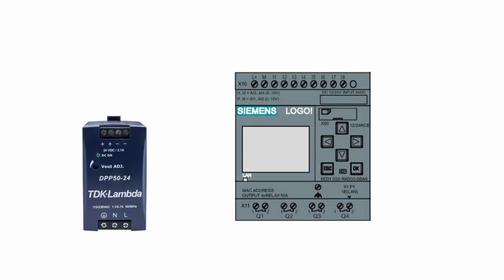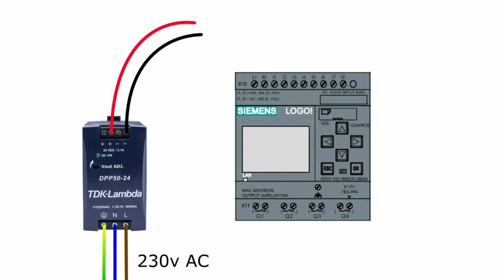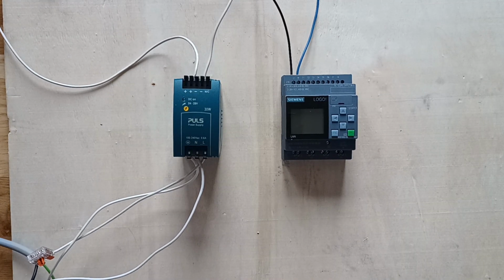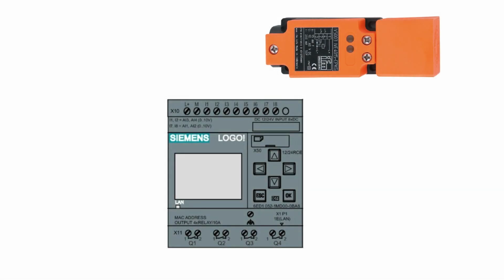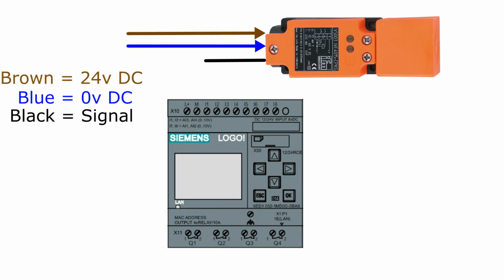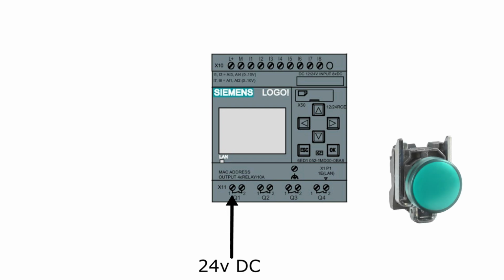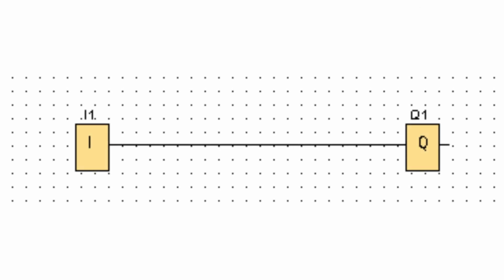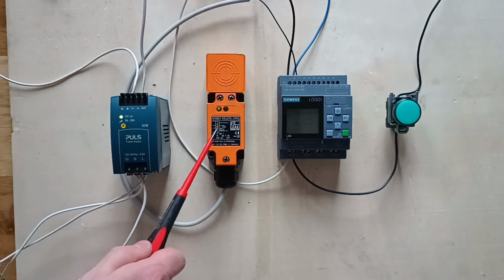Siemens LOGO hardware and wiring tutorial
Whatsup everyone. In this video we will go through how to wire up a schneider m221 PLC with a sensor and a lamp. Hope you learn something new!